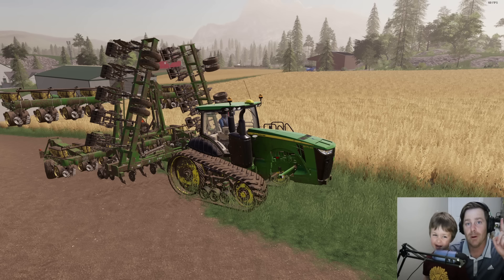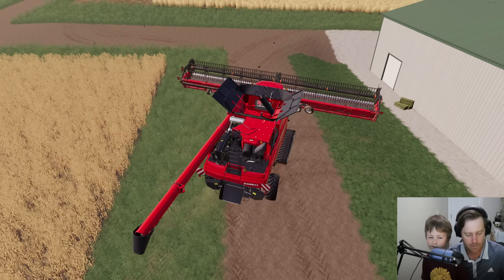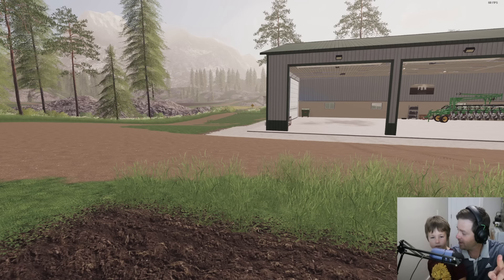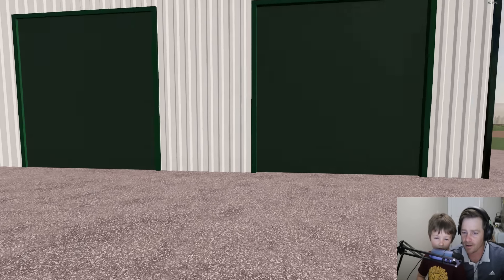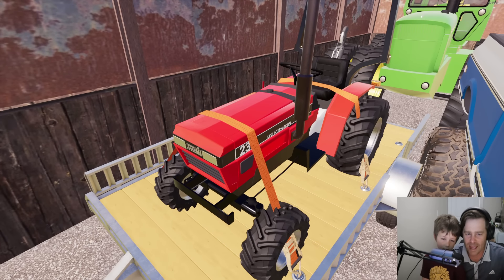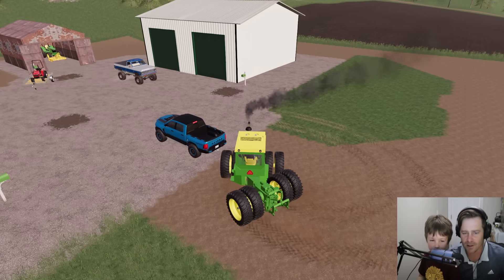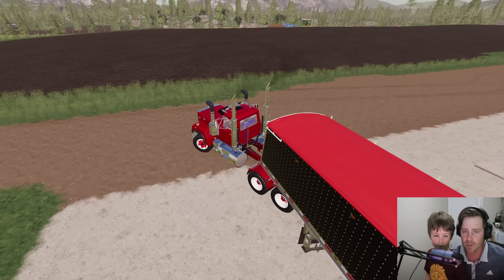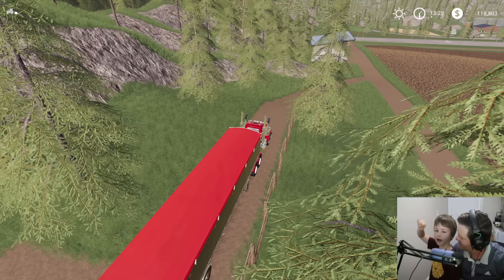Buying abandoned barn for $200,000 what's inside | Suits to boots 18 | Farming Simulator 19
What tractors, trucks, cars, and more is inside the shed we bought? Should we keep the tractors or try and trade for a harvester or sprayer. We harvest our fields and try to make all our money back we lost on the farm.